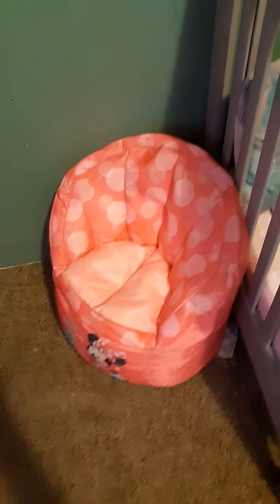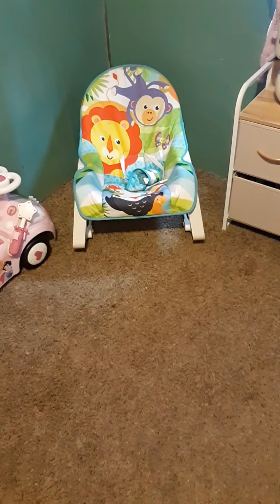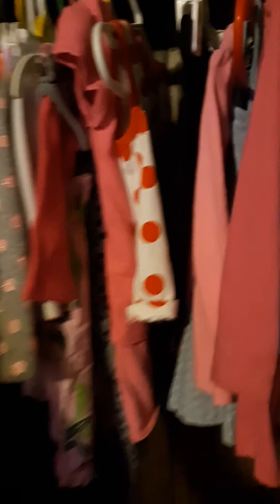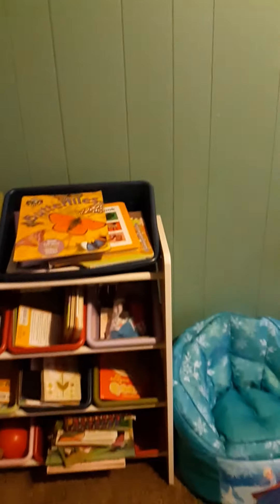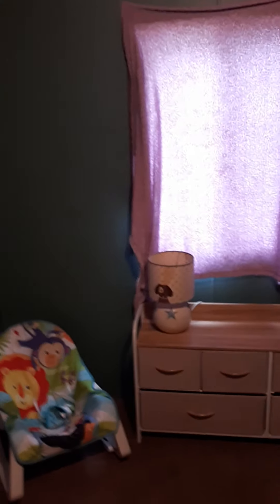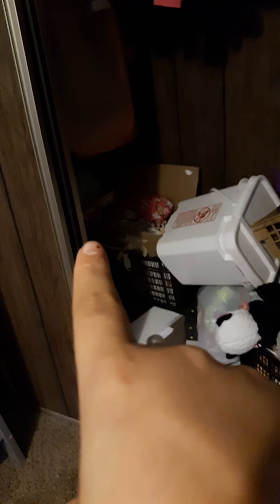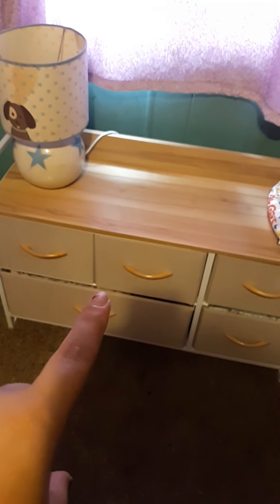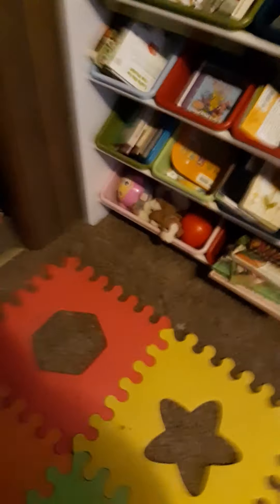My daughters room